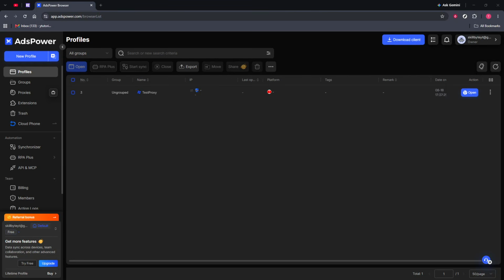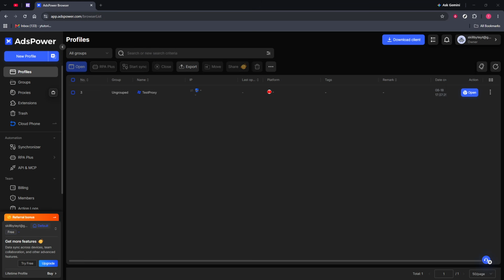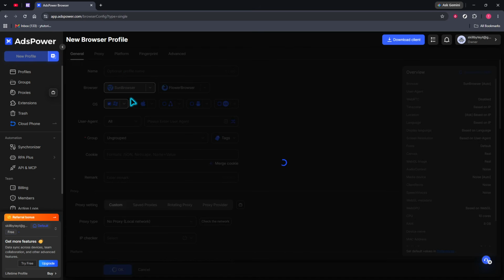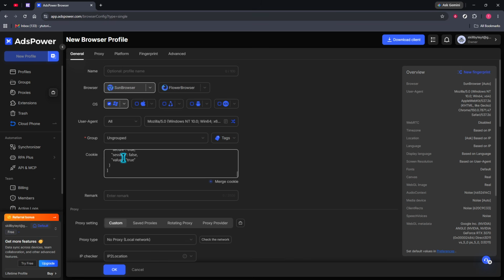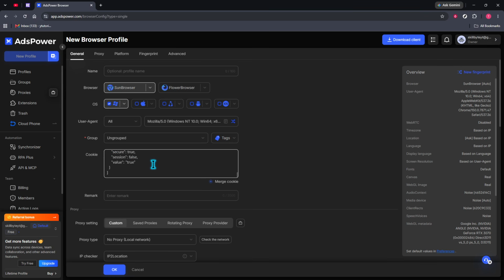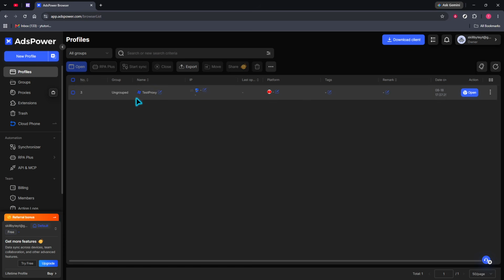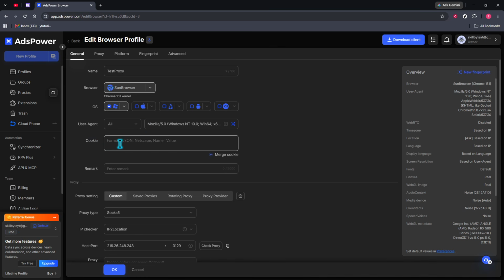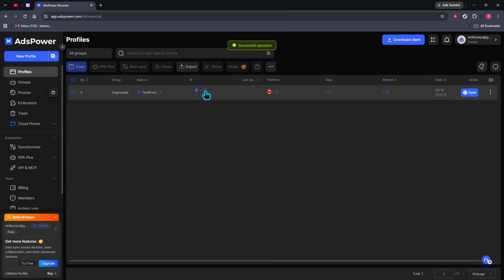How To Fill Cookies In AdsPower [2026 Guide]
How To Fill Cookies In AdsPower